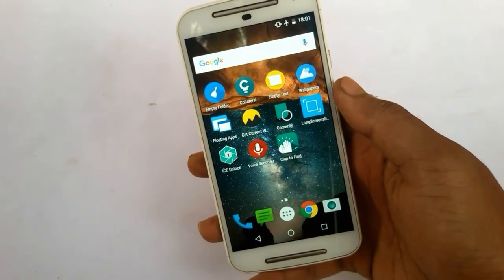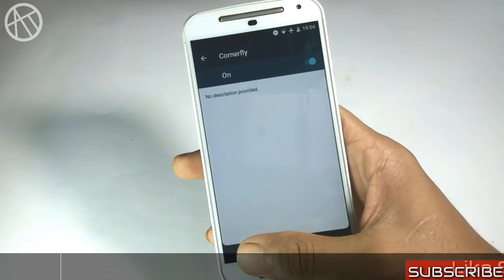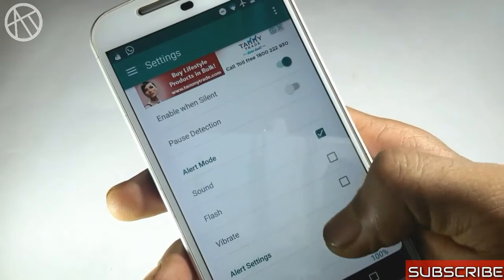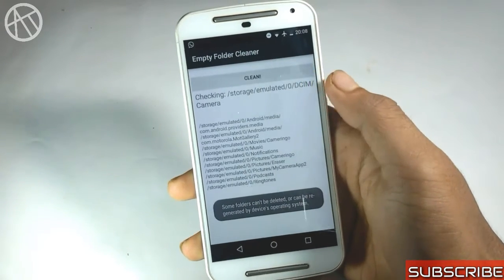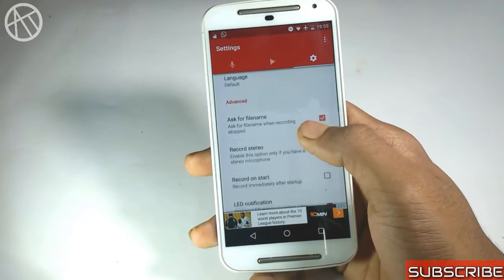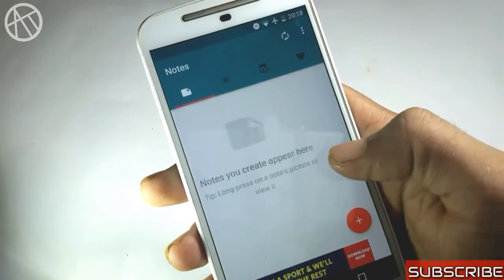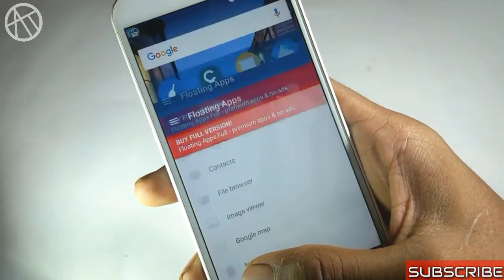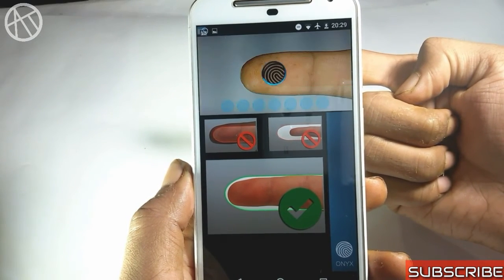Top 10 Best Android Apps for March 2017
Every Android user is curious to know the latest Android apps every month so here are the top 10 apps of march 2017.

(It is free)
Moto G5 Plus on Flipkart

3. 2:02 Clap to Find
10. 7:55 Get Current Wallpaper